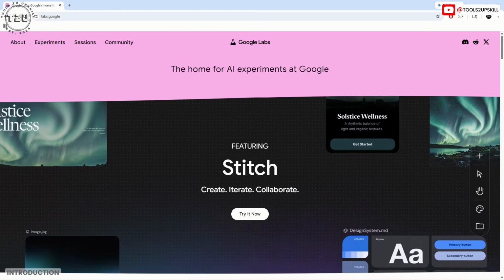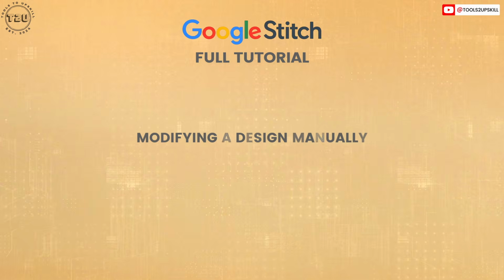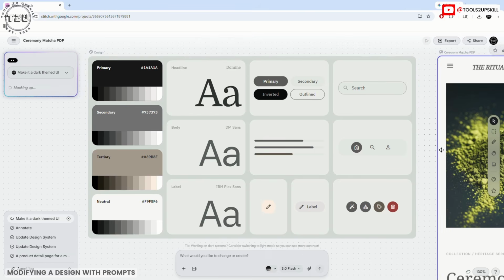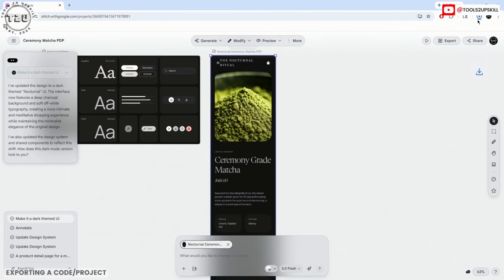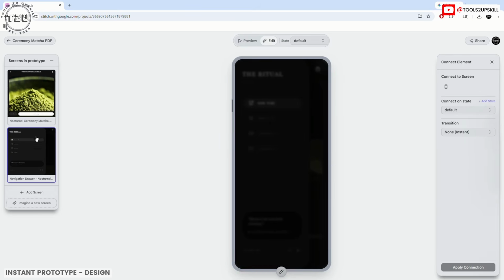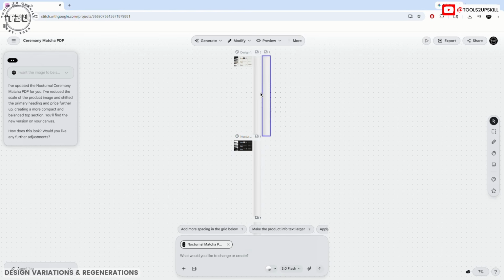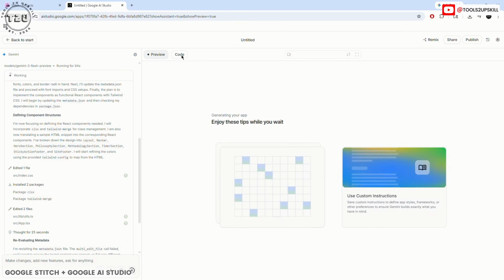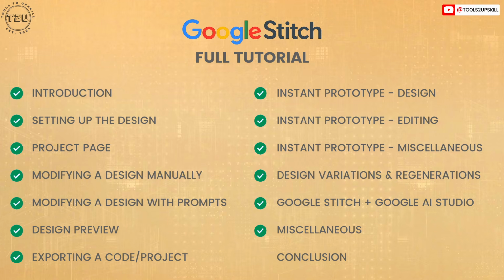Google Stitch Full Tutorial | UI Design Generator | App & Website Design | AI Prototype | April 2026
📌 Timestamps:
0:00 Introduction
1:47 Setting Up the Design
3:20 Project Page
5:06 Modifying a Design Manually
9:55 Modifying a Design with Prompts
11:00 Design Preview
13:06 Exporting a Code/ Project
16:01 Instant Prototype- Completing a Design
21:52 Instant Prototype- Editing using Prompts
23:08 Instant Prototype- Miscellaneous
25:07 Design Variations & Regenerations
28:09 Google Stitch+ Google AI Studio
33:10 Miscellaneous
35:15 Conclusion

🚀 Mastering Google Stitch: Design App & Website Interfaces with Google’s AI UI Generator 🚀

Google Stitch is an AI-powered UI/UX design tool from Google that helps creators generate website and app interface mockups using simple prompts. With intelligent design generation, rapid prototyping, and editable layouts, Stitch enables designers, developers, and founders to turn ideas into polished interface concepts faster than ever.

In this tutorial, we explore Google Stitch step by step, from generating UI designs with prompts to refining layouts, creating app and website mockups, and understanding how to use it effectively in your design workflow.

📌 In This Video, You Will Learn:
✅ What Google Stitch is and how to get started
✅ How to generate UI designs using AI prompts
✅ Editing and refining generated interface layouts
✅ Creating app and website mockups quickly
✅ Best ways to use Stitch for prototyping and design ideation

🎨 Create professional UI mockups in minutes
⚡ Speed up your app and website design workflow
🧠 Prototype ideas rapidly without manual designing
🚀 Explore Google’s latest AI-powered design platform
💻 Perfect for designers, developers, and startup founders

🔎 Google Stitch Tutorial | AI UI Design Tool | App Mockup Generator | Website Design AI | UI/UX Prototyping | Google AI Tools | AI Design Platform | Tools to Upskill 2026

Title:
Cirrus by Scott Buckley